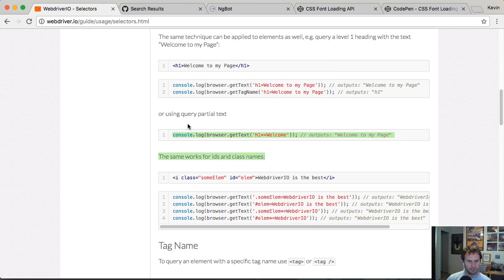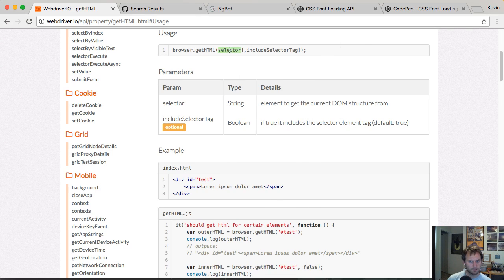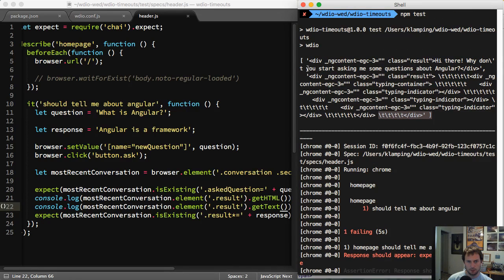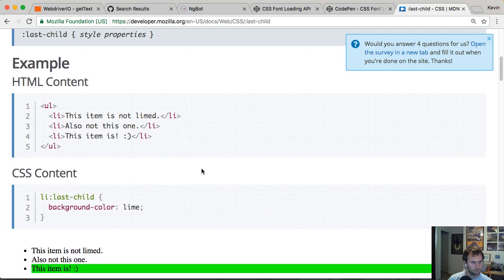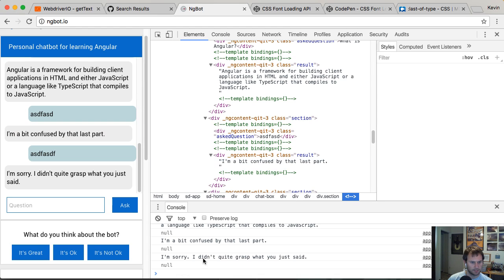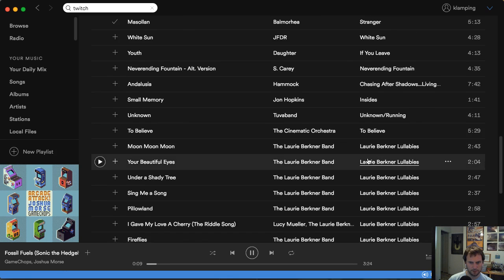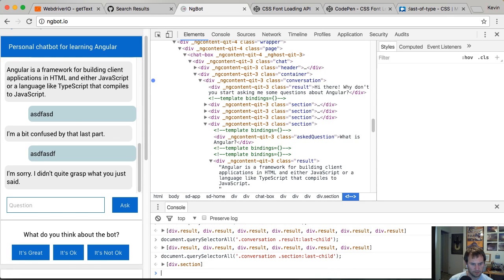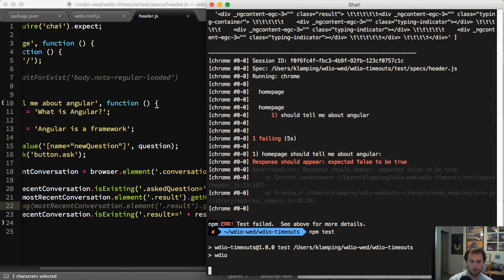WebdriverIO Wednesday - Timeouts and Waits (Part 5)